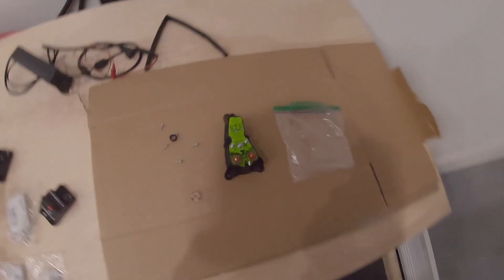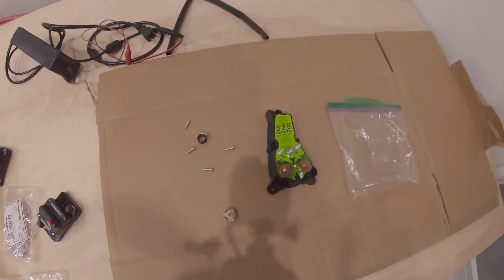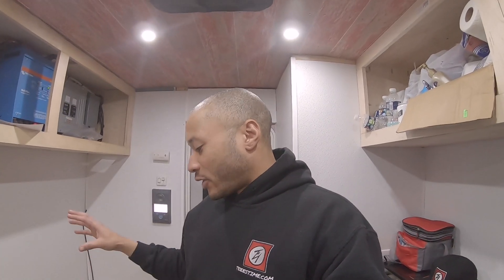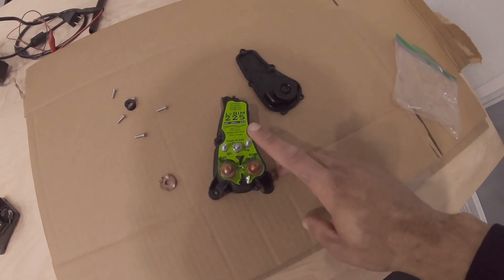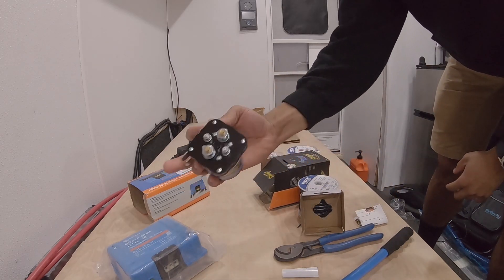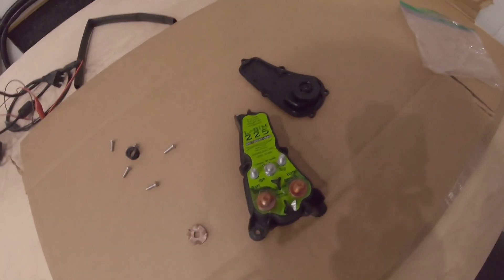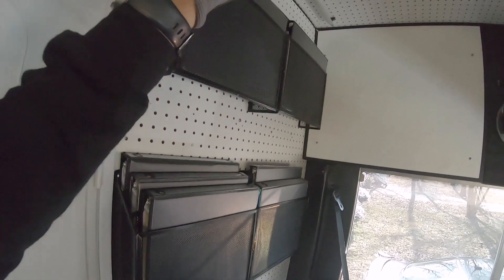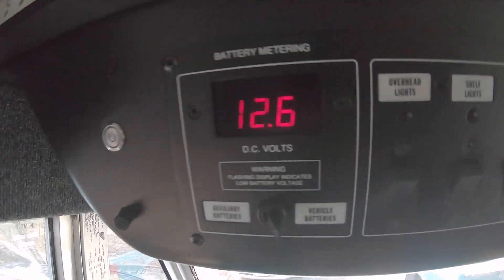Victron Orion 12/12-30 DC To DC Charger Install | DIY Off Grid RV Van Build: Episode 67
PERCYTHAVAN gets an battery isolator/ jump start upgrade. The LI-BIM 225 was not up to the task so in goes the Victron Orion 12/12-30 DC to DC charger to handle charging of the lithium batteries whilst the van is running. If the start battery should ever die ill be able to jump start myself with a 500 amp isolator that is push button activated. Were getting there, ENJOY!

DIY Off Grid RV Van Build: Episode 67

Vehicle

-2008 Freightliner MT-45 w/ 6.7 ISB Cummins, Allison 1000HS transmission, 4.30 Dually (Alliance R13-2N) rear end